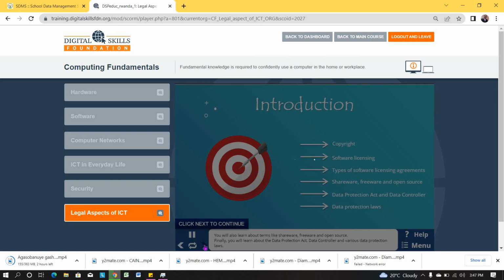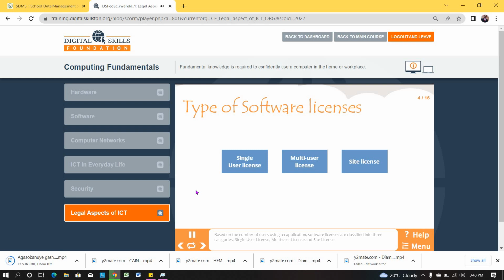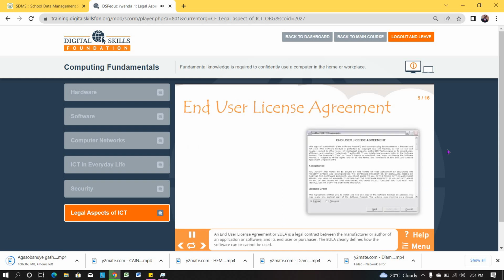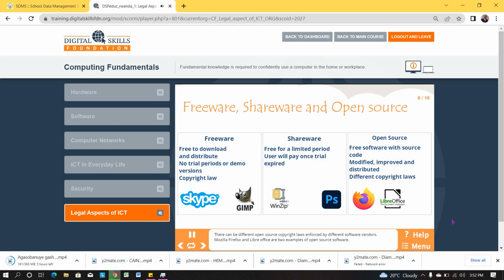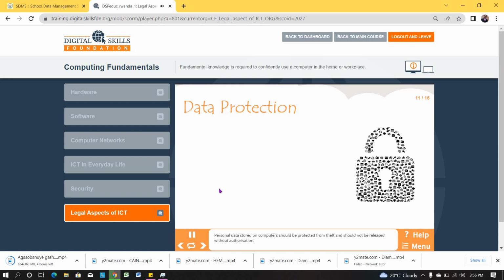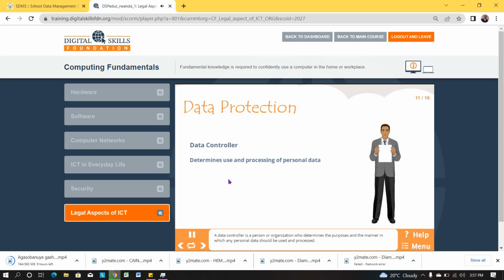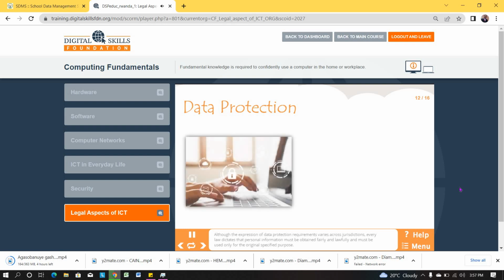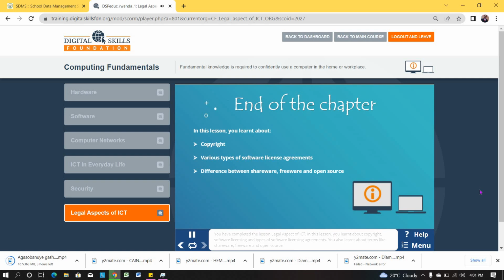COMPUTER FUNDAMENTALS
About ICT Skills